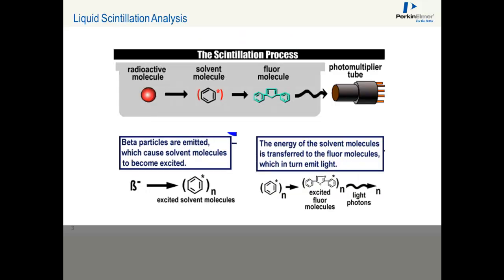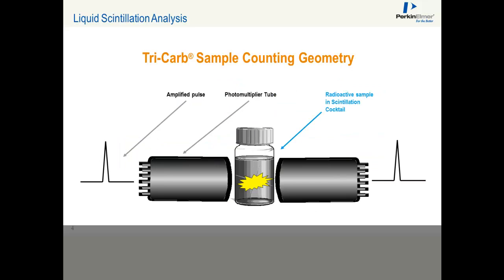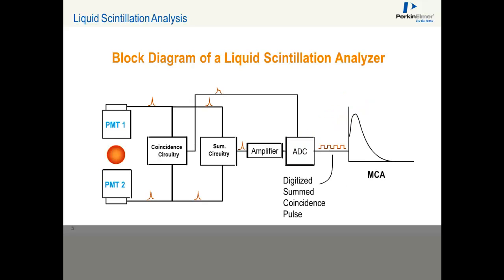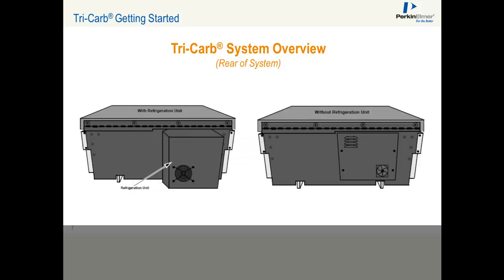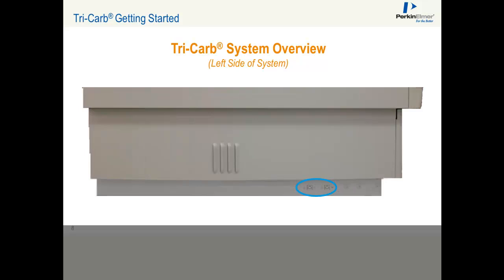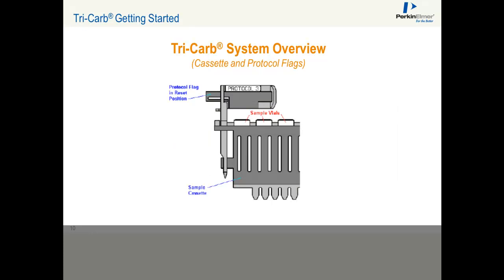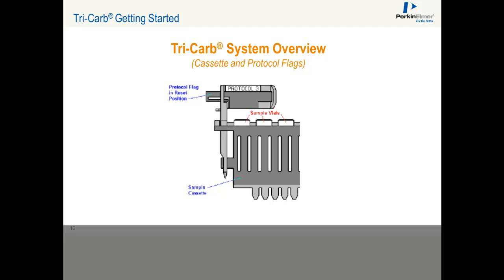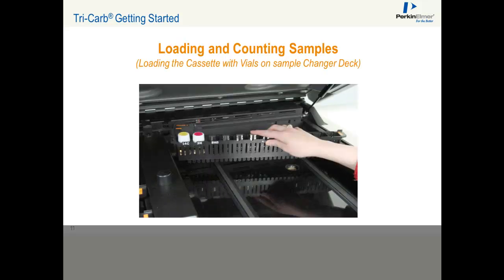Chapter 1 tr2910